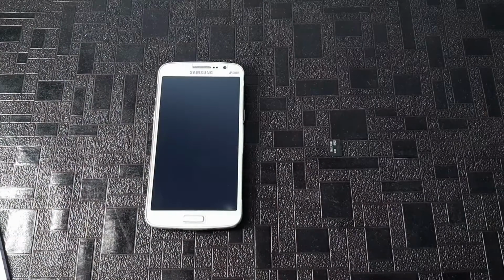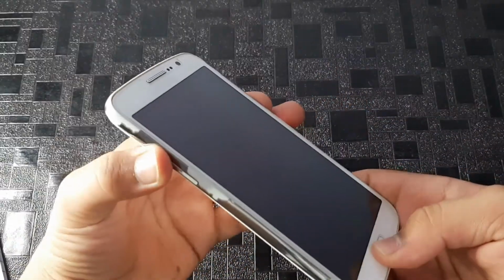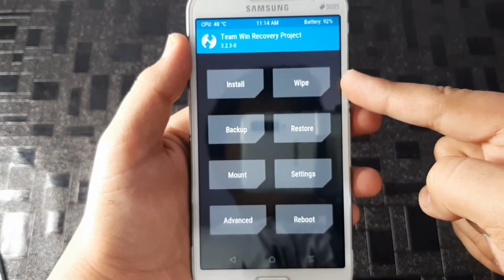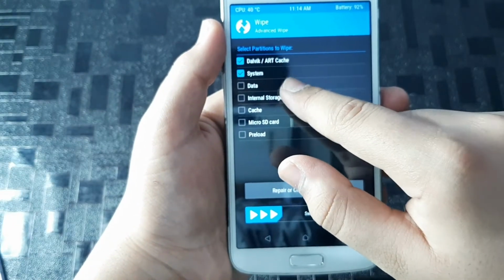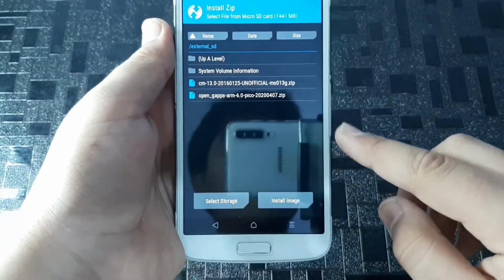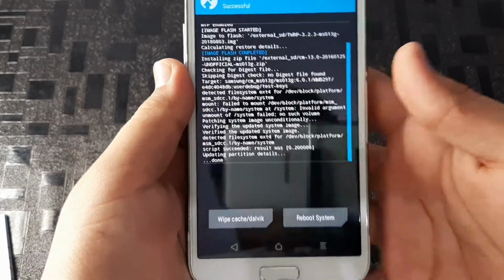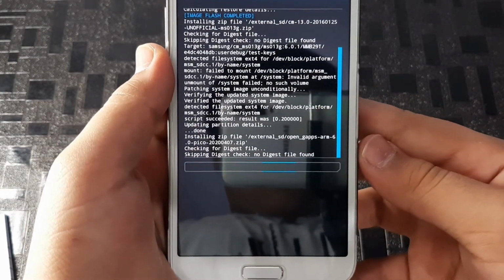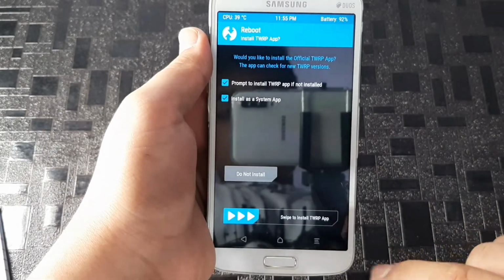How to install custom rom on any Android Device 2020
Hey there!!!
In this video I will be showing you how you can install custom rom on your android device.